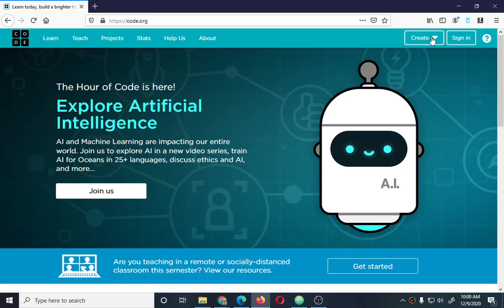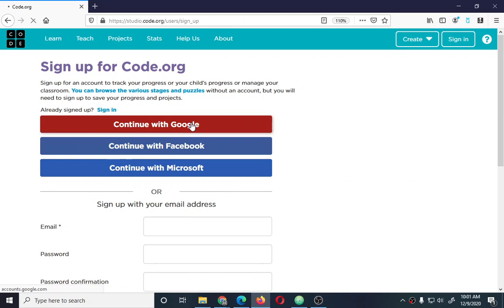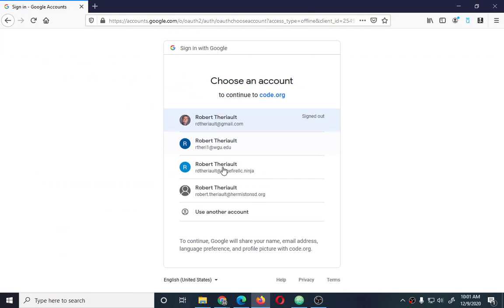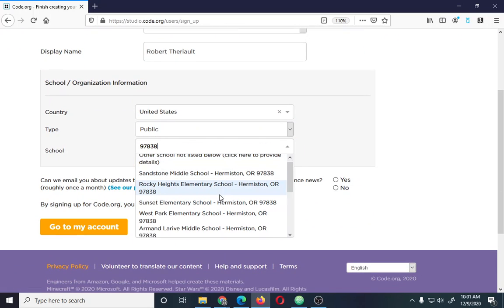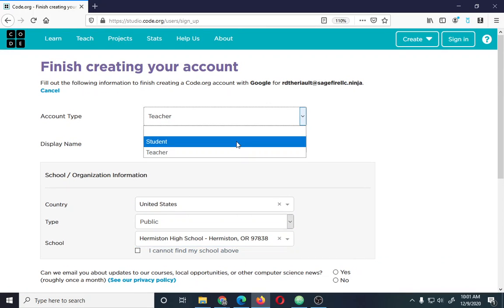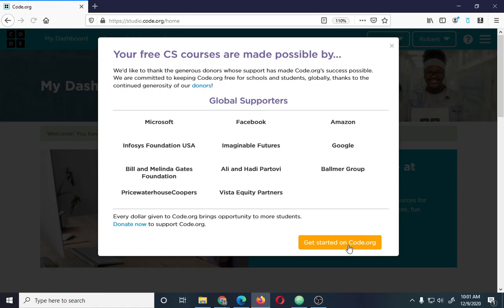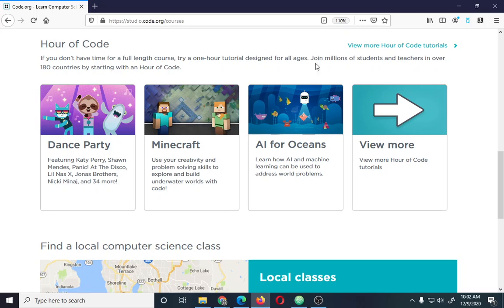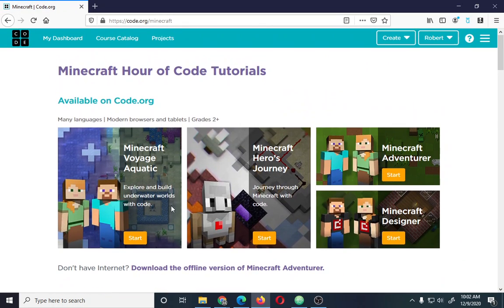How to start the Hour Of Code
Quick Tutorial on starting the Hour of Code as a student